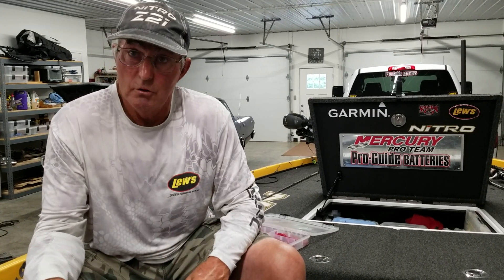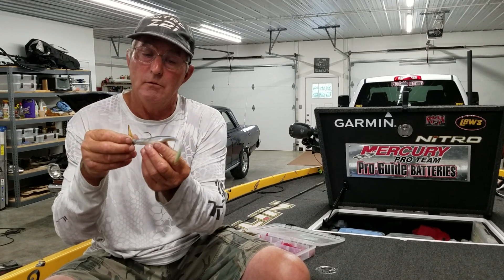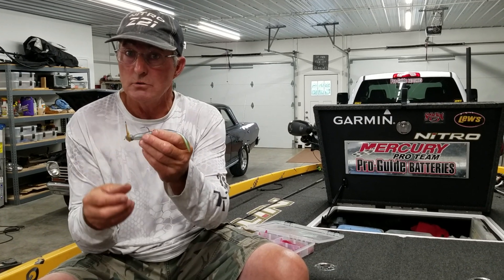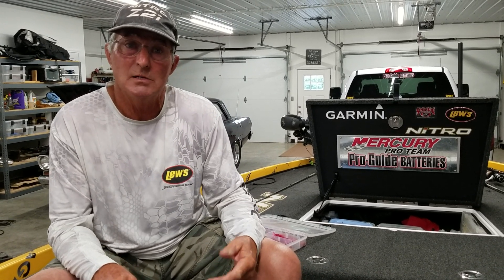July 10, 2019 Table Rock Lake Weekly Fishing Report with Pete Wenners